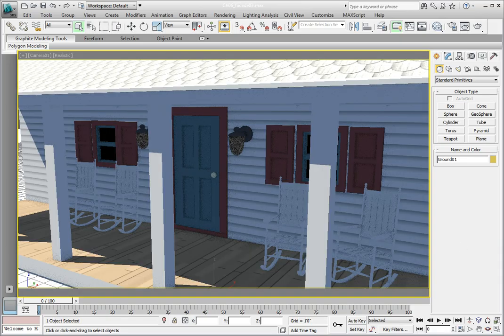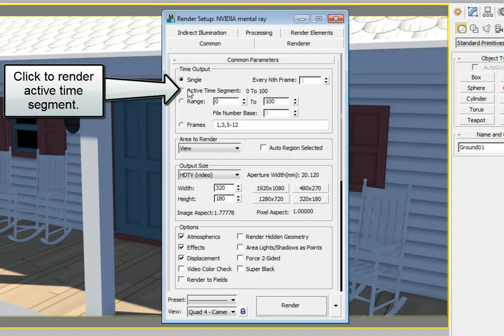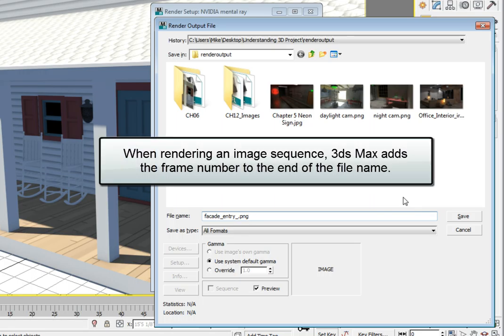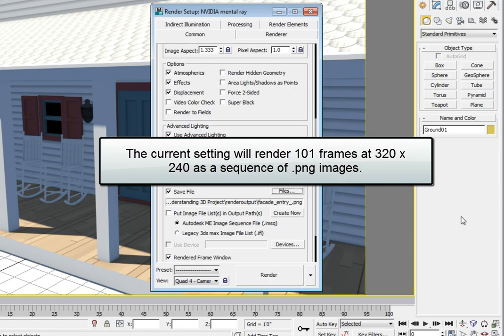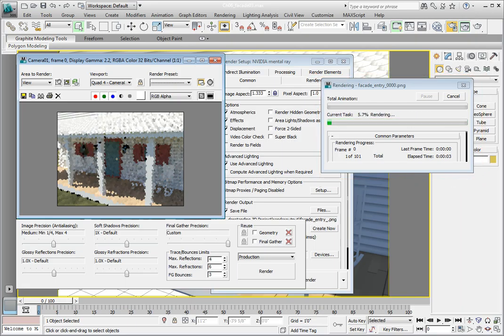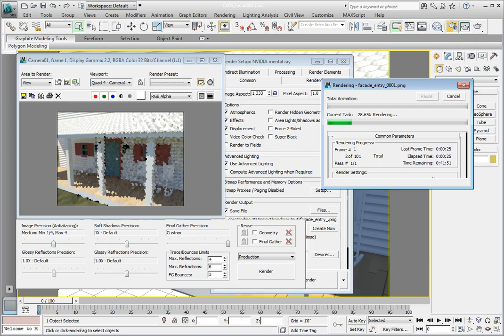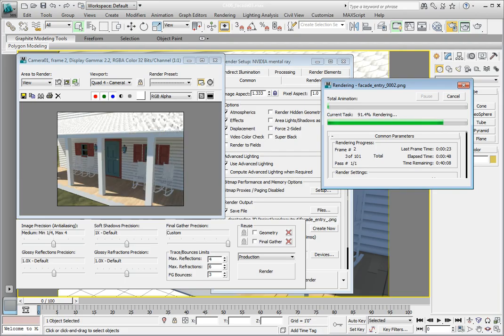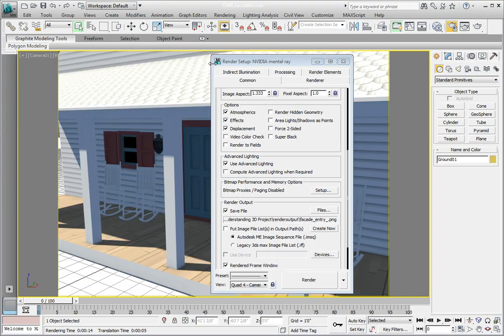Lecture 127 Teached by Steven Schain Free 3ds Max Tuts by Aamir Nadeem Web and Software Developer